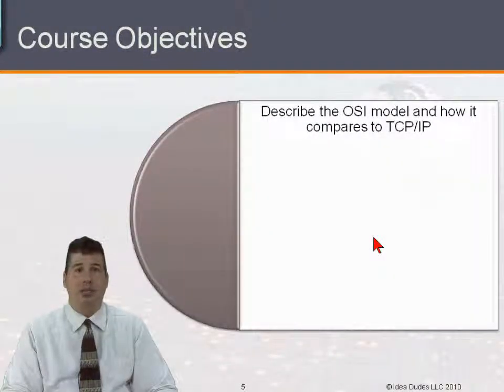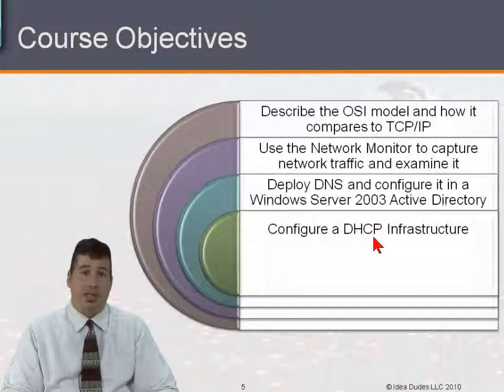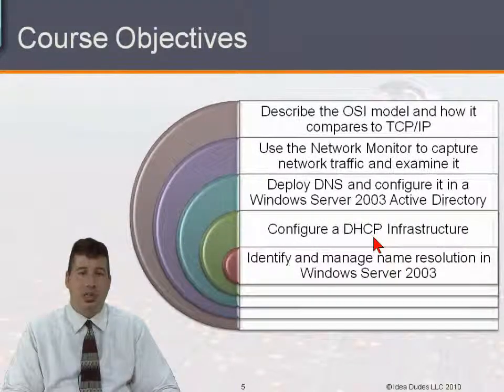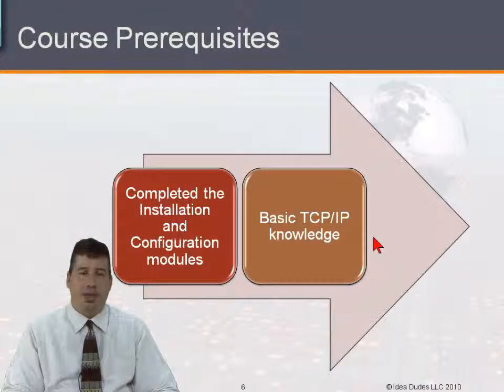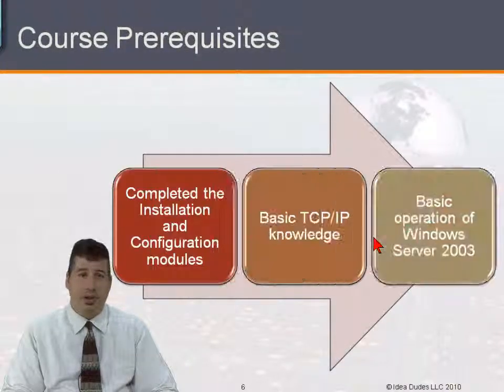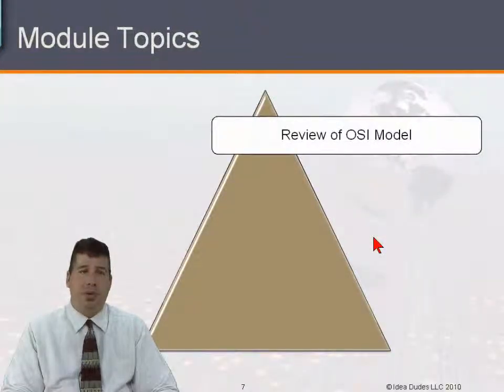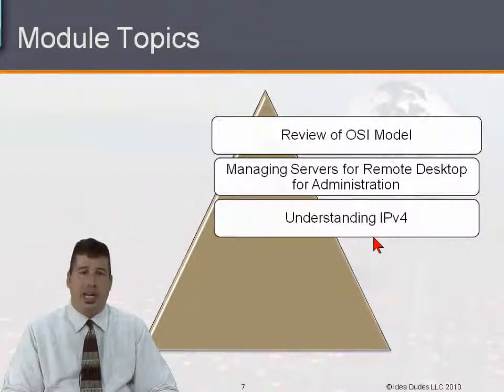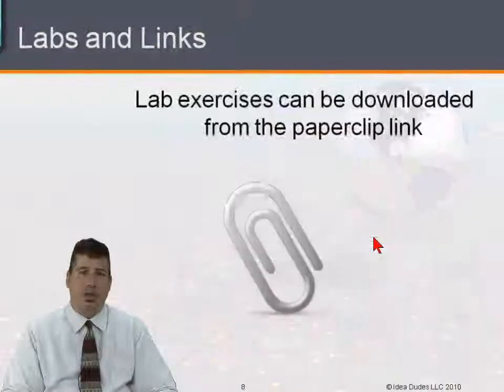Learn about Windows Server 2003-Implement & Troubleshoot a Network Infra Pt 1 from GogoTraining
In this Microsoft Server 2003 online training course, Part 1 of a three-part series, you will learn about the initial aspects of configuration of a Windows 2003 Server Infrastructure including OSI Model Review, Configuring Networks, Configuring Name Resolution and implementing a DHCP infrastructure. Microsoft Windows Server 2003-Implementing & Troubleshooting a Network Infrastructure Part 1 training will also focus on how to work with the network monitor, deploying DNS, configure IP address information manually, configure IP addressing automatically, troubleshooting IP addresses and monitoring an IP network.

Once you have completed Microsoft Windows Server 2003-Implementing & Troubleshooting a Network Infrastructure Part 1 the next course in this series is Microsoft Windows Server 2003-Implementing & Troubleshooting a Network Infrastructure Part 2. In part 2 your skills will be expanded to include how to configure and maintain routing, implementing and troubleshooting IIS, deploying IPSec, configuring wireless networks and implementing and troubleshooting NAT. Learn more about Microsoft Windows Server 2003-Implementing & Troubleshooting a Network Infrastructure Part 2 here: